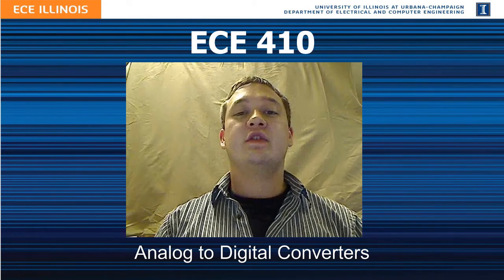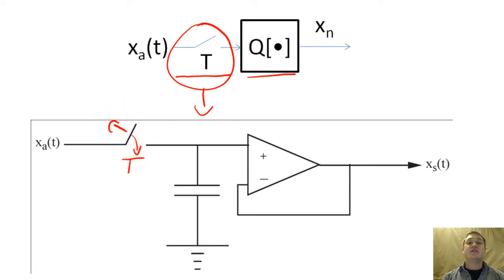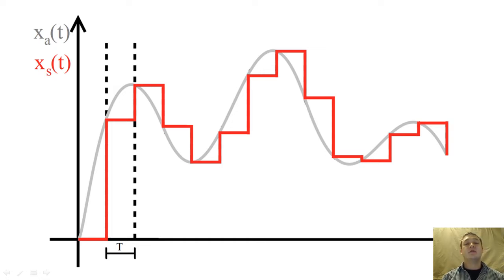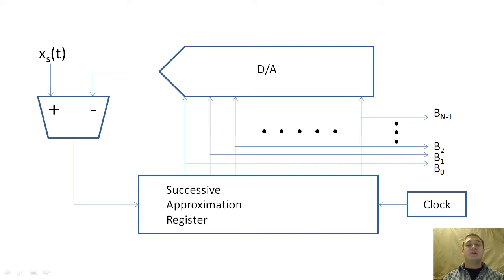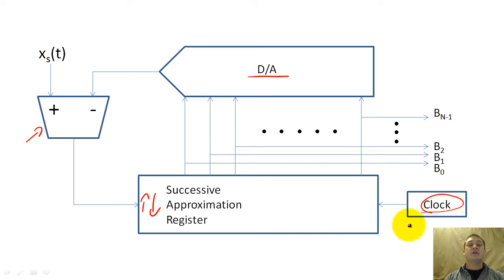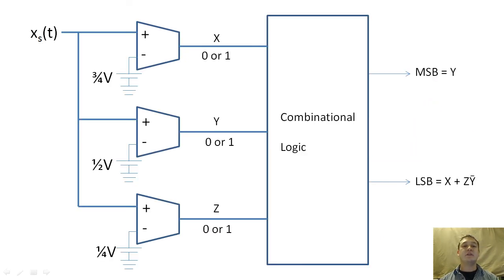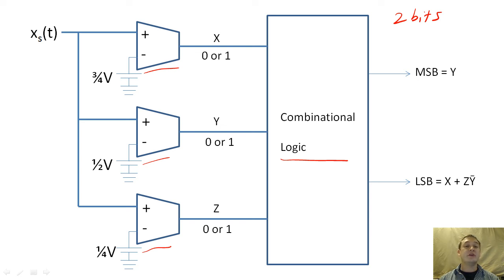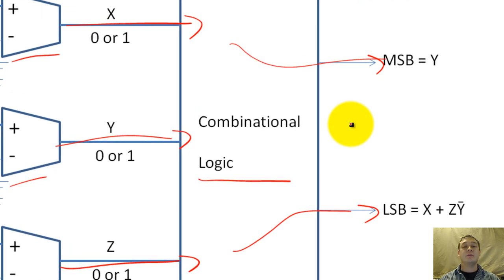20 - Analog to digital converters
An overview of two ways to construct an analog to digital converter.